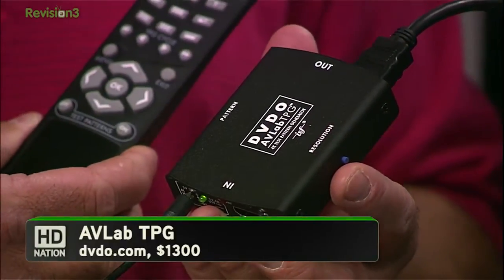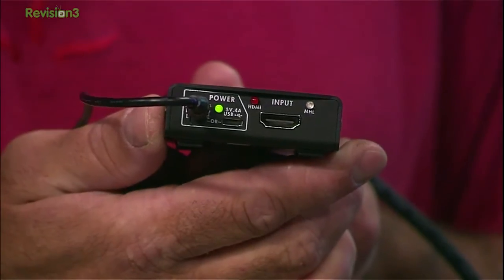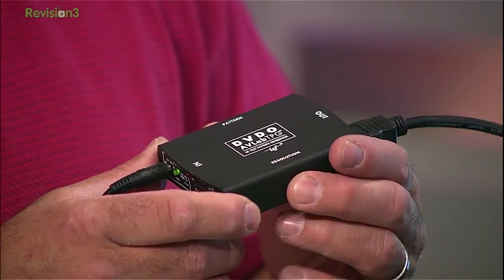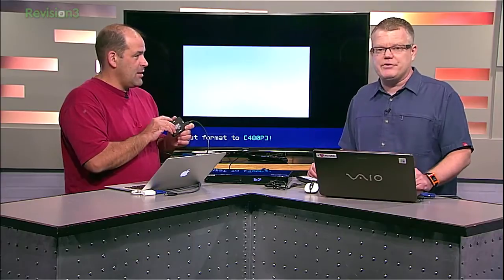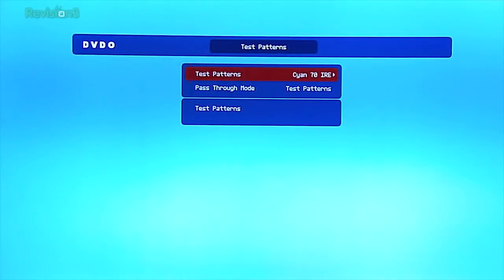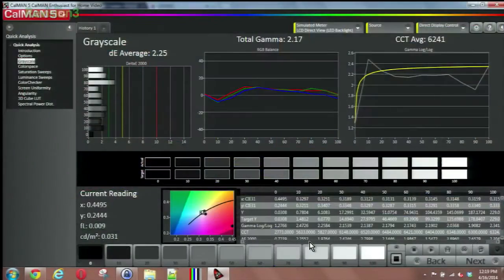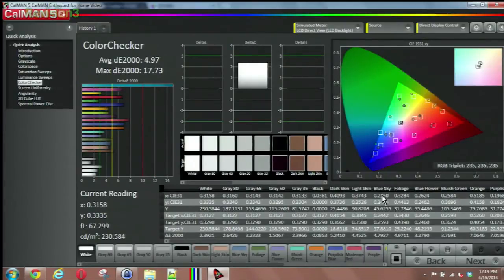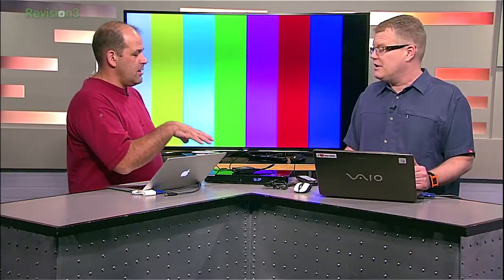DVDO AVLab TPG HD Nation Hands On Review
Robert Heron and Robert Norton take a look at the DVDO test pattern generator, AVLab TPG.